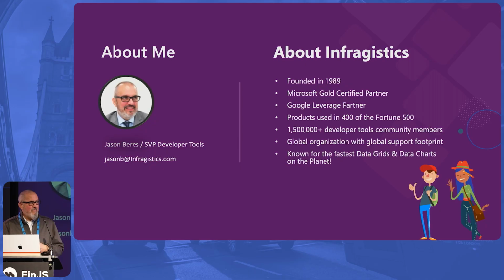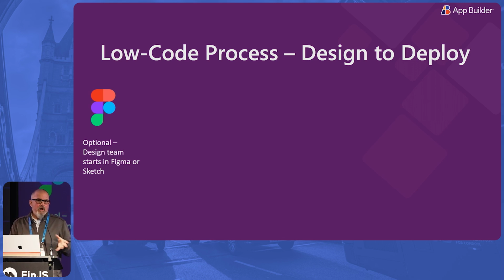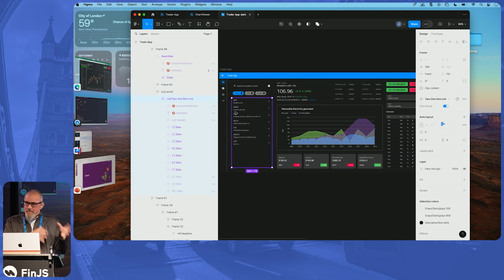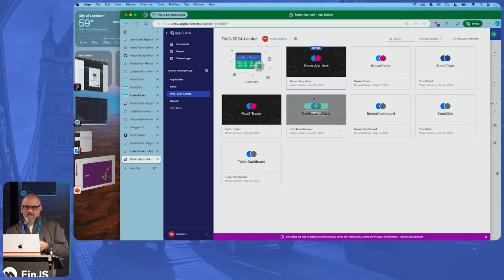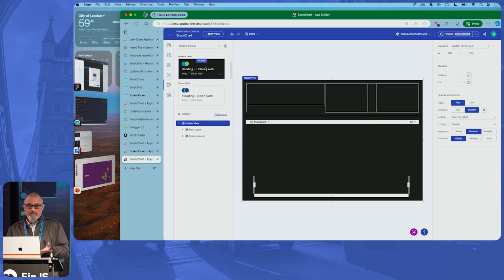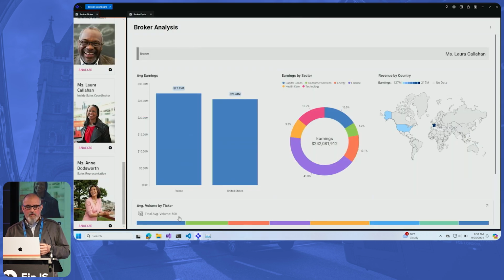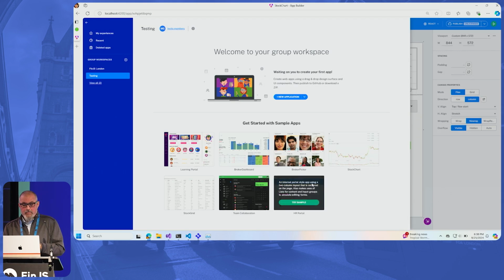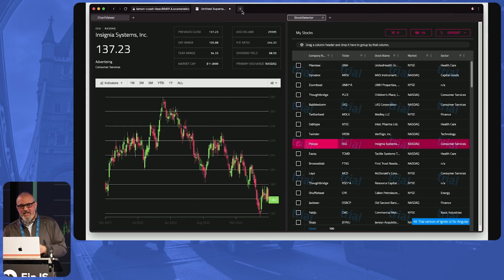From Design to Deployment: Seamlessly Build Micro-Apps Here™ with Infragistics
Speaker: Jason Beres, SVP Developer Tools, Infragistics